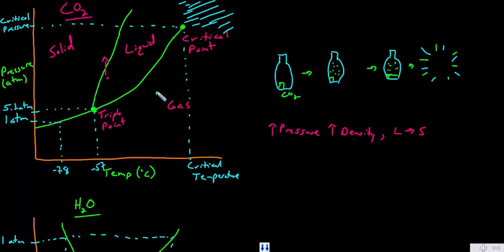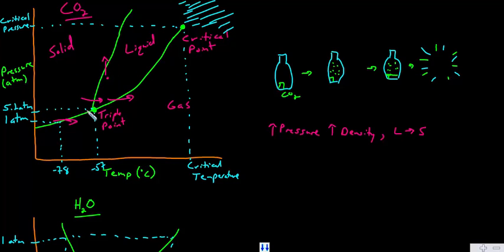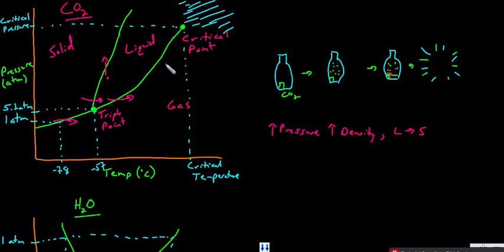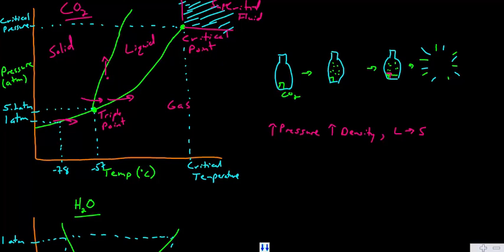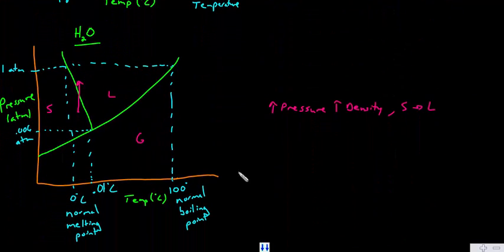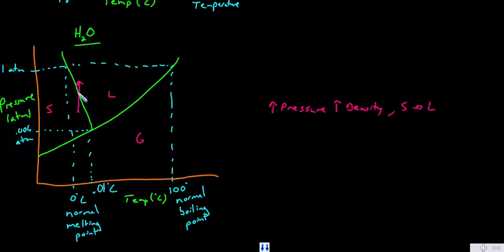Phase Change Diagrams